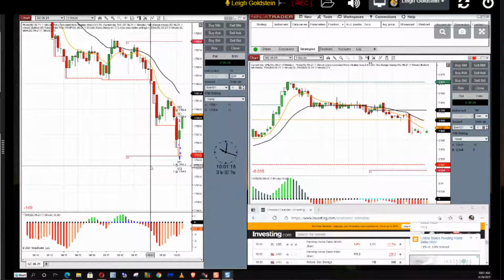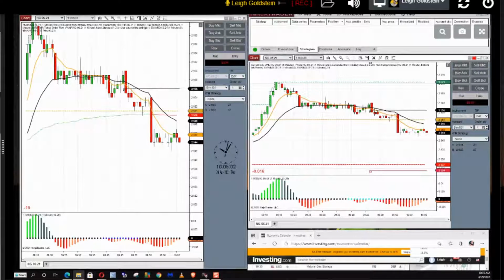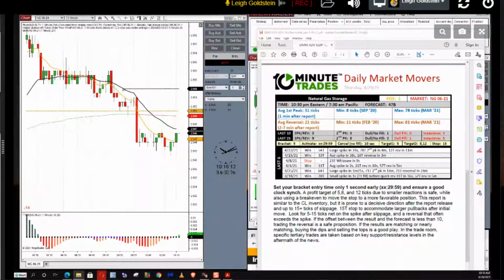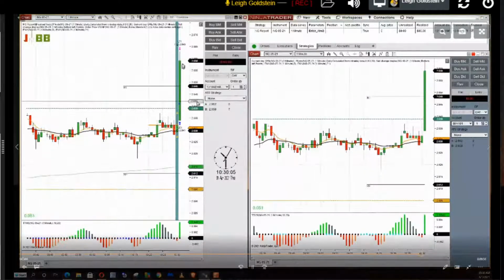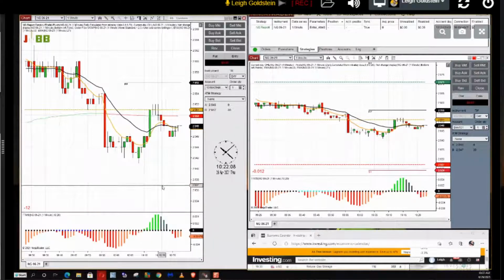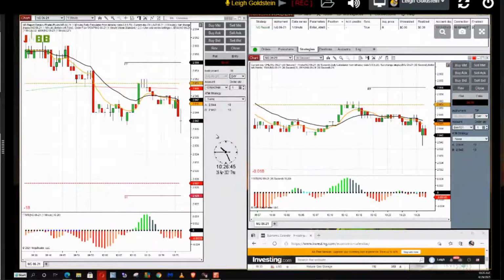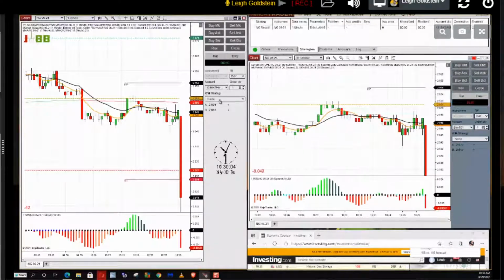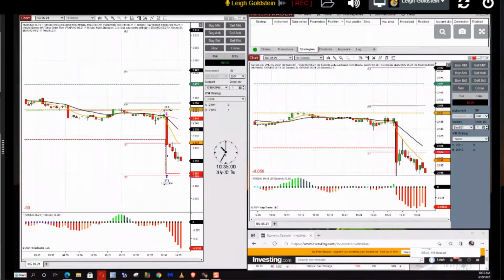Natural Gas Storage Report - Trade Room 04-29-21